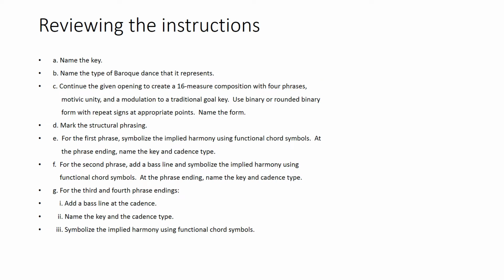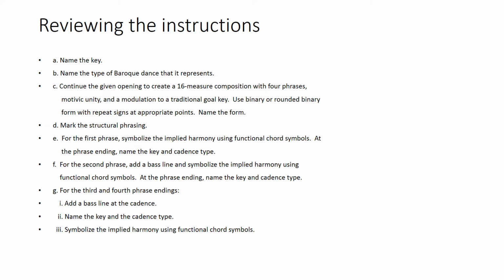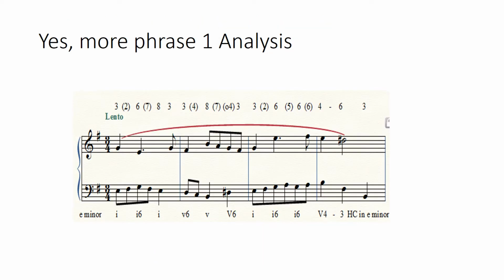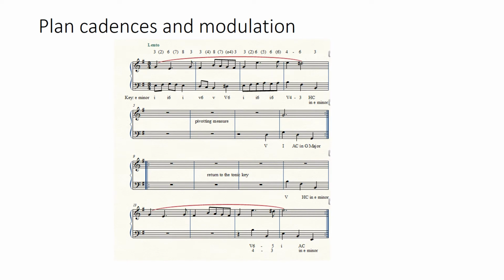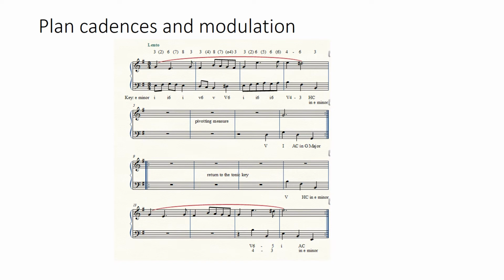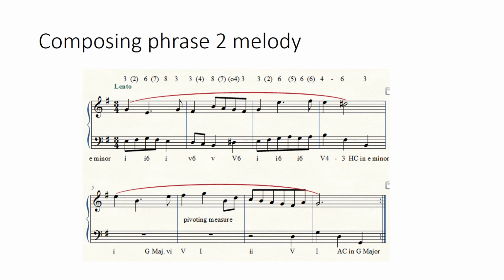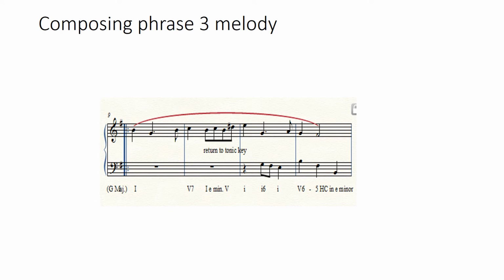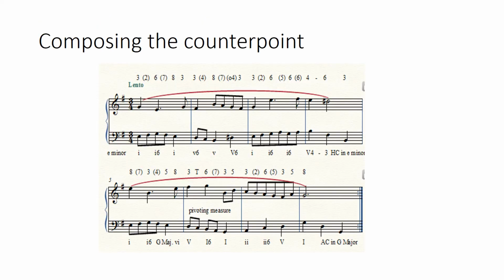The Sarabande Theory 10 Dec 31, 2020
Explore writing a Sarabande 16-measures in length with Karen.
A pdf of the melody opening is provided below so you can work along.
Royal Conservatory of Music Theory 10.